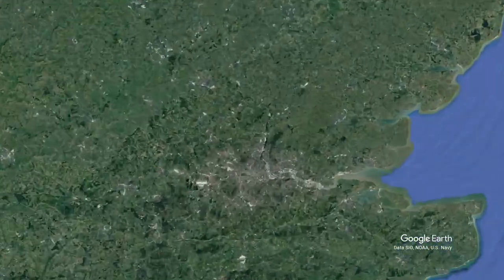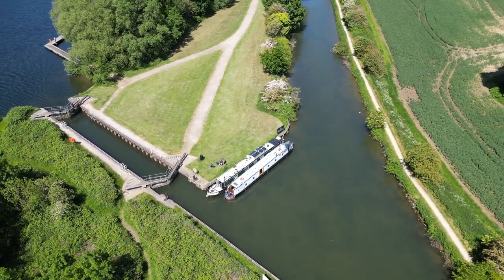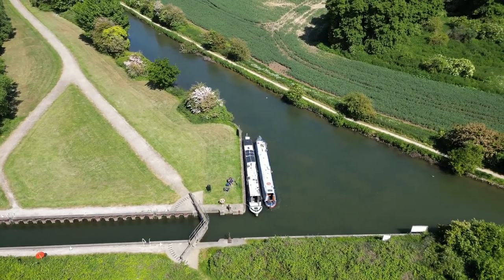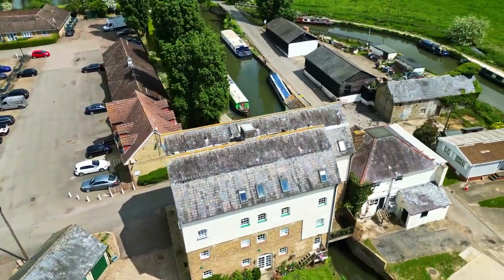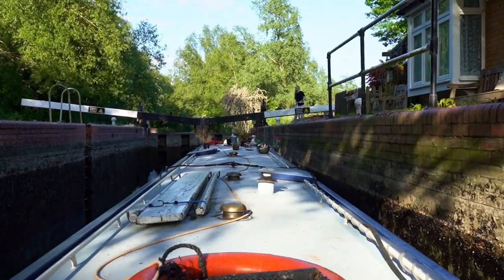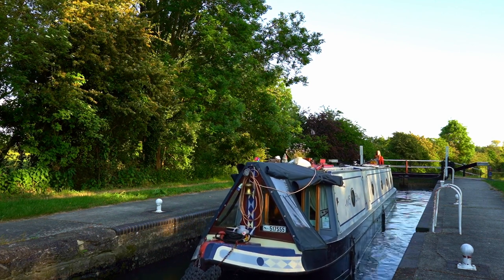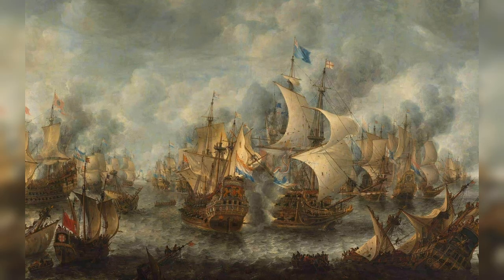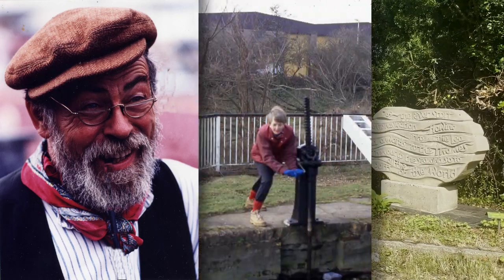Can you guess one of the shortest navigations in the UK? | Stort Navigation ep 1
In this video we’re going to be travelling up the river Stort navigation which we’ve done many times before. This time we’re going to be stopping off and looking at the nearby history surrounding the river Stort. Looking as far back in history as we can.

We’re going to be looking at why the river was made into a navigation, how privatisation came to an end on the navigation and what the navigation looks like today.

This episode we’ll travel 4.9 miles and complete 5 locks within 4 hours on a Friday after work; setting off quite late.

Chapters
0:00 intro
2:06 setting off
3:28 brick lock - end of the privatisation
4:35 mind your head
5:11 Roydon mill - why the Stort was made navigable
5:48 Roydon station and short bridges again
7:00 Roydon Lock
7:53 Hunsdon Lock
9:47 History of the Stort
11:35 Parndon Mill Lock - A thank you
12:43 Painting the buckby can
13:50 Burnt mill
16:31 Finding a mooring
17:24 outro

Credits

The Late John Boyes - Lee and Stort historian
Beth - for steering and doing locks whilst I mess around with a camera and drone
Harlow Museum - artefacts and documentation
Reg Sutton - River Stort video
Mike Newman - providing stort VHS video in digital format
That one boat that set the locks in our favour :heart:
All the ducks for not quacking whilst I was recording
Not those damn planes…